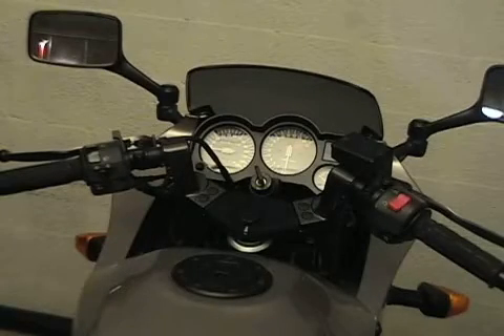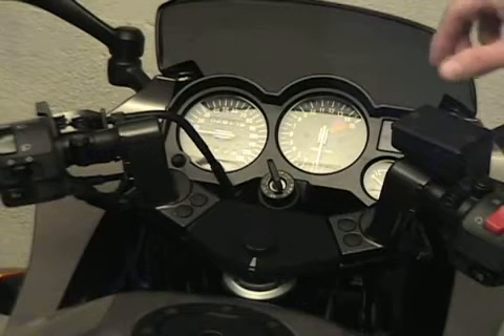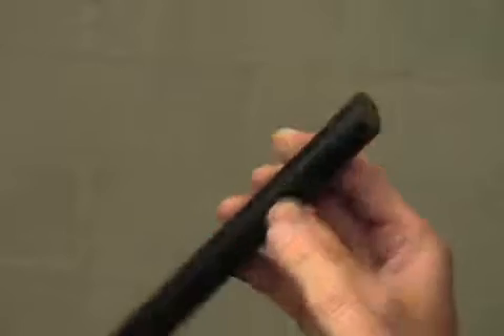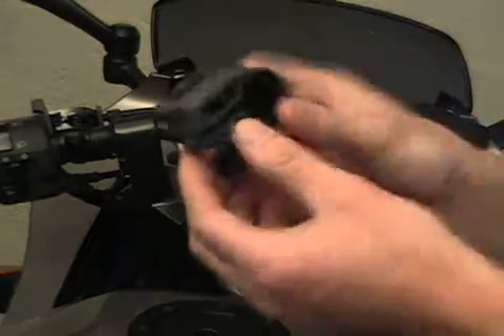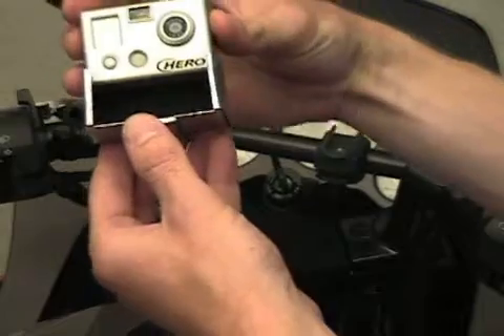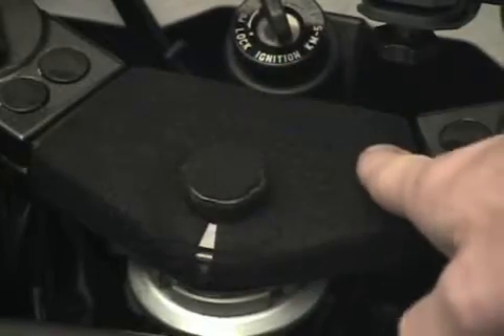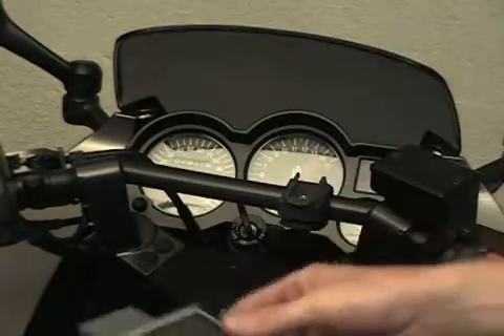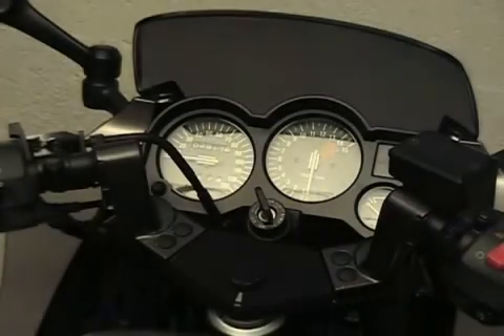Ninja 250 GPS and Video Camera Mount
Making a mount on your motorcycle for your portable electronics can be easier than you'd think.